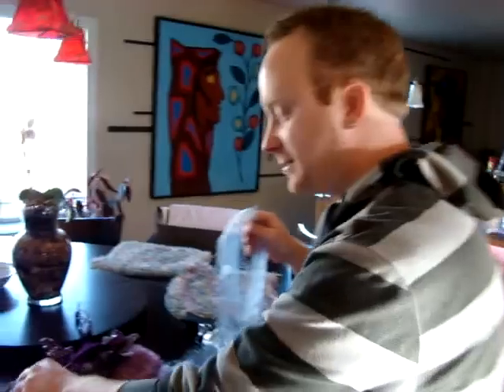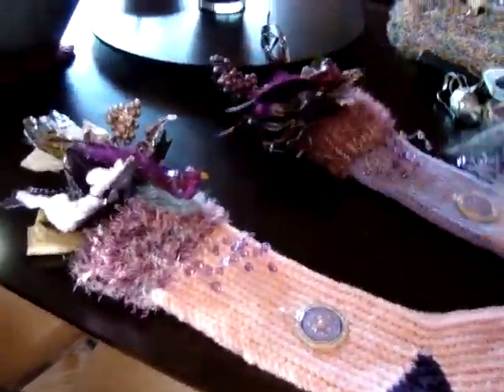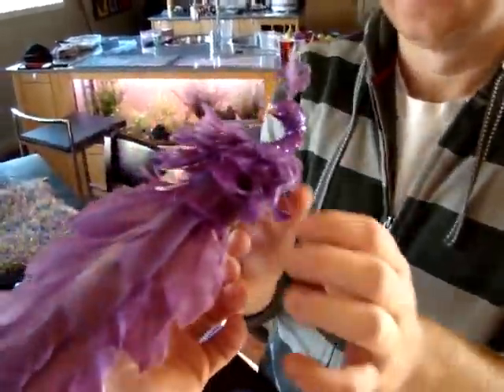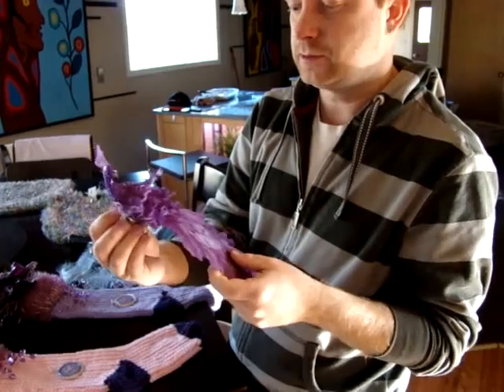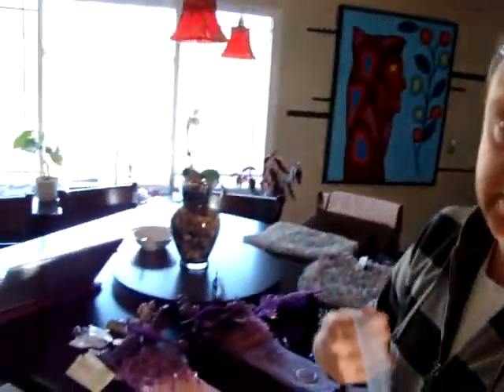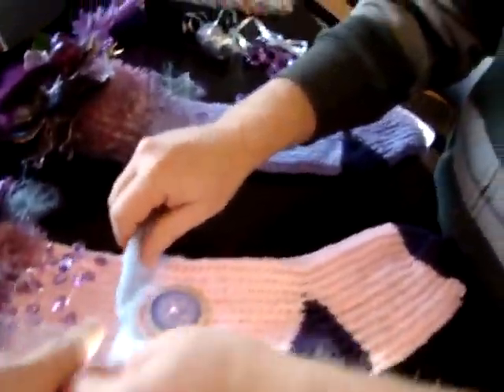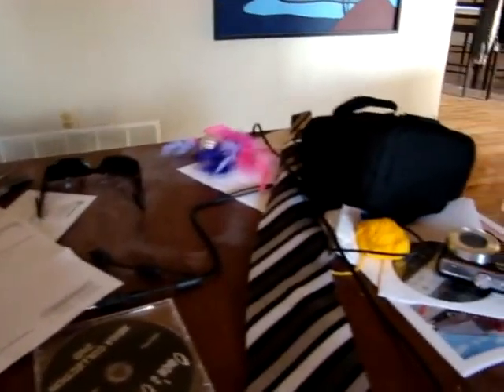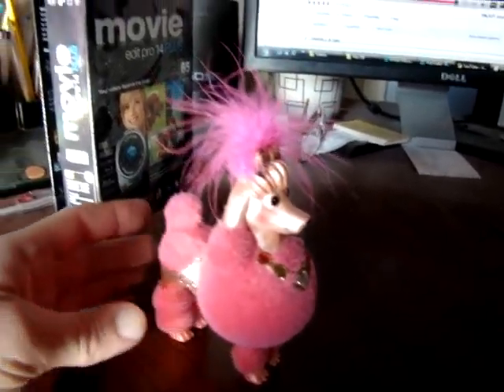Christmas Stocking, Cat Puke, and More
Diva Dan is Diva-tizing our Christmas Stockings.